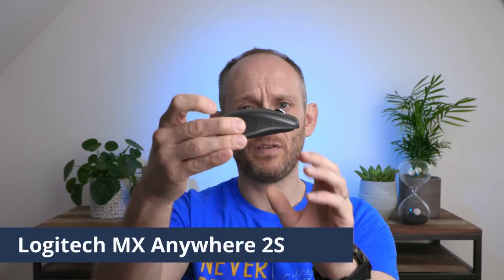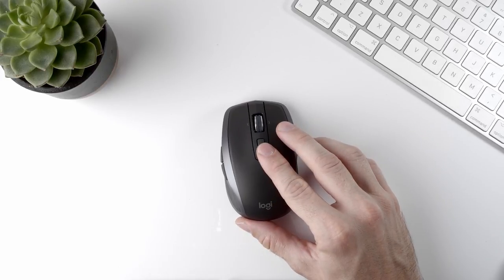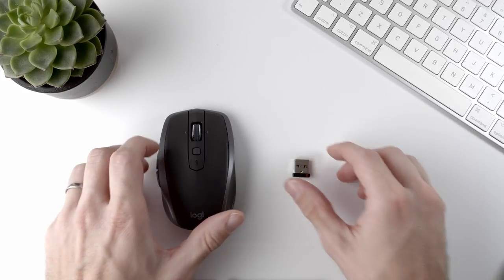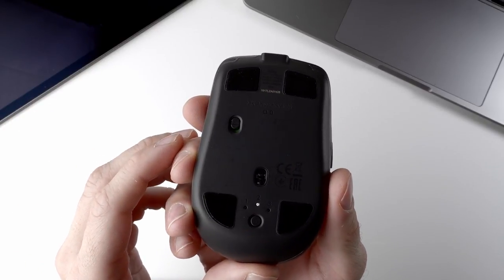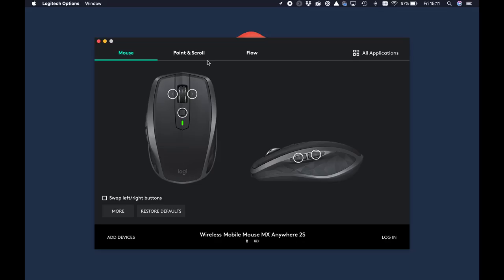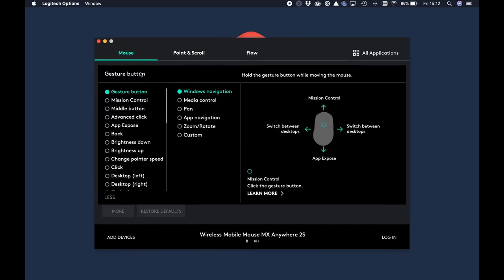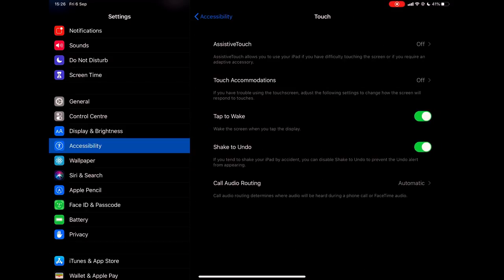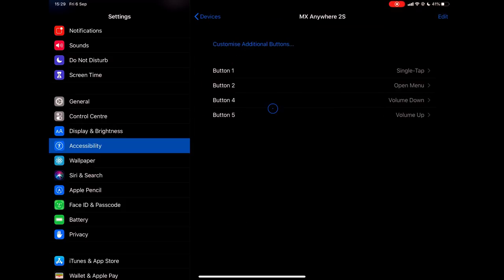Ultimate iPad Pro Mouse: Logitech MX Anywhere 2S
The Logitech MX Anywhere 2S is a fully-featured, multi-device Bluetooth mouse with a compact form factor. This mouse is the ideal for working on the road with an iPad Pro, MacBook Pro or other compact laptop.

Check out this review for a full rundown of the features along with tips on how to configure the mouse on your laptop and on your iPad Pro.

Apple iPad Pro 11"
Apple Pencil